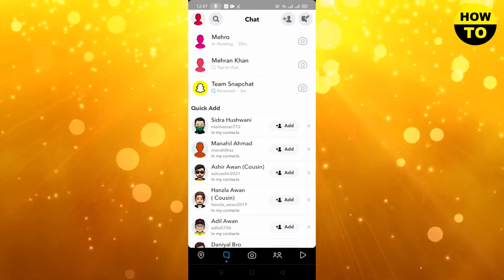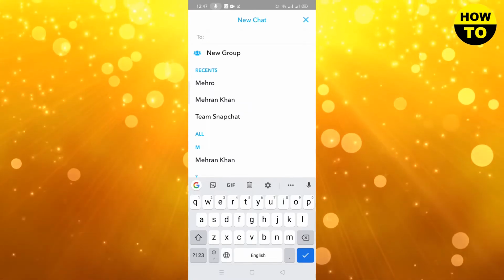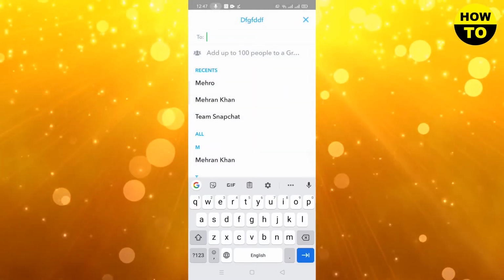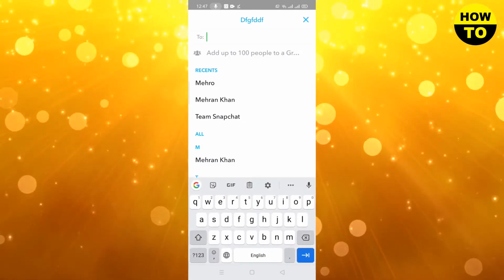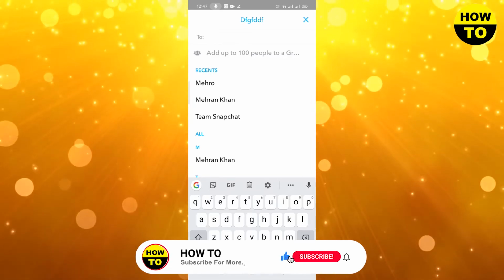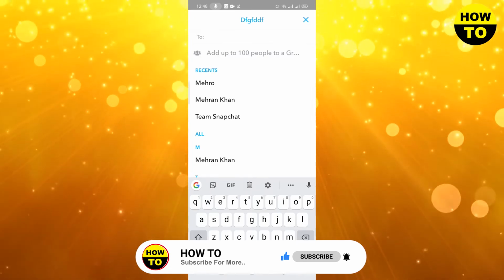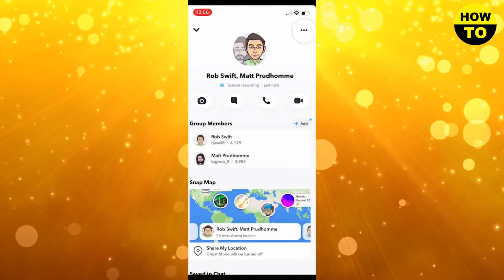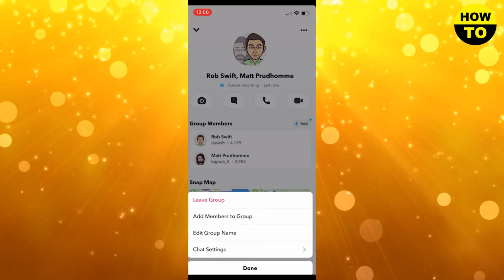How to Delete Your Snapchat Groups (2023)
Learn how to switch back to personal account on Instagram. It is really easy to do and learn to do it in just a few minutes by following this super helpful tutorial to get a better understanding of everything.